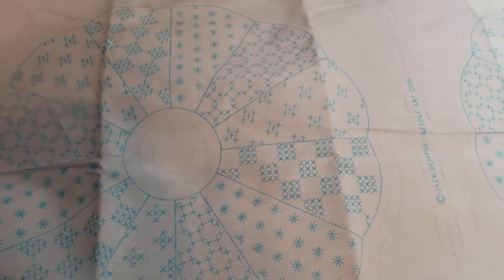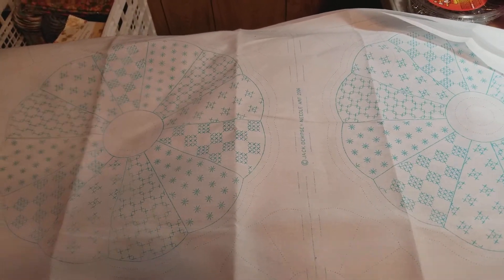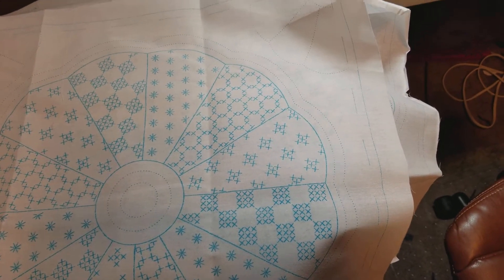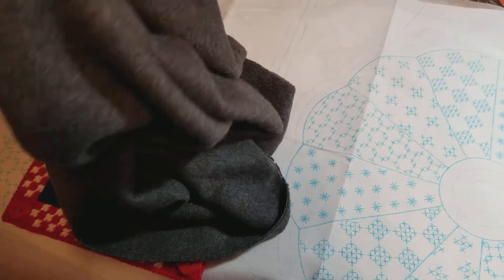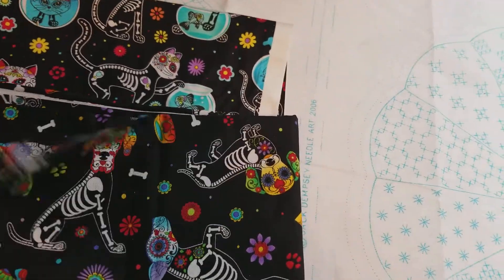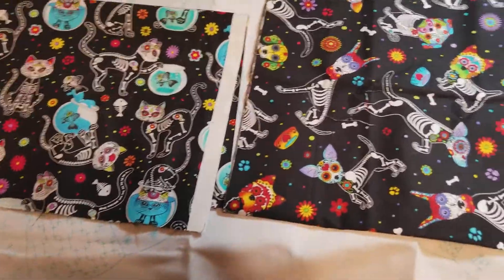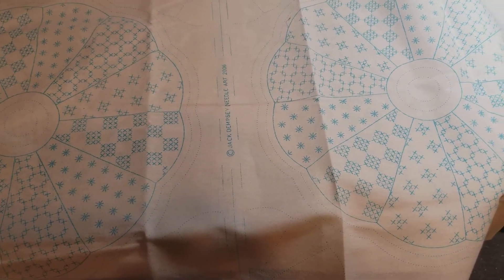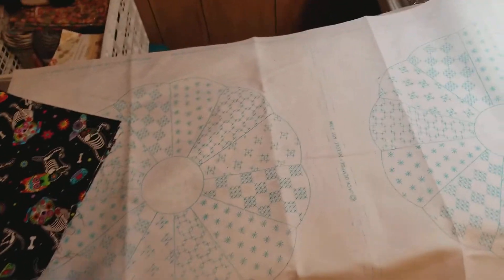Cross stitch quilt blocks